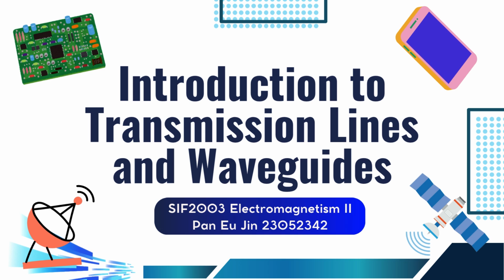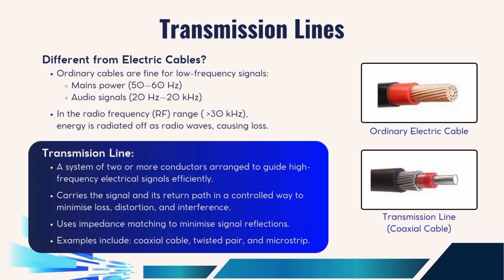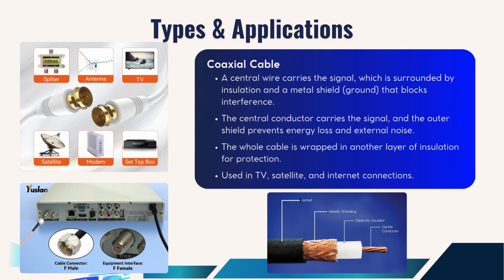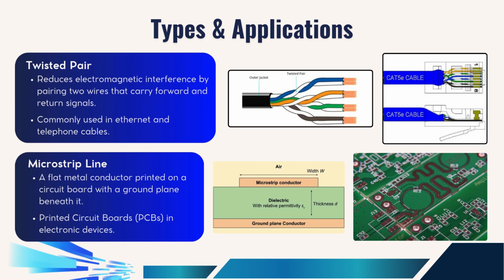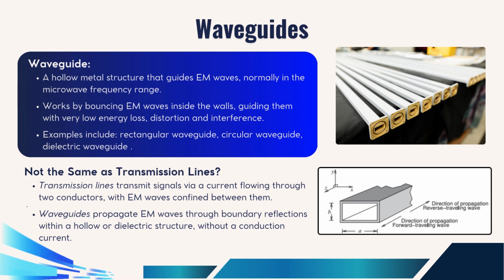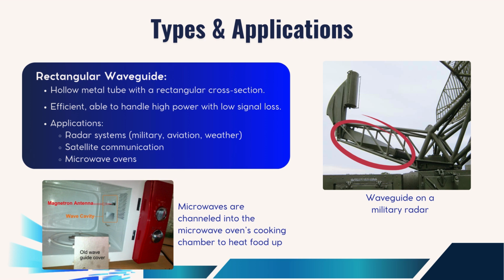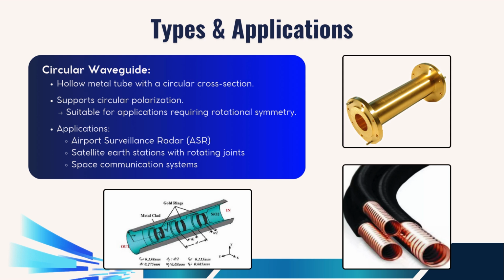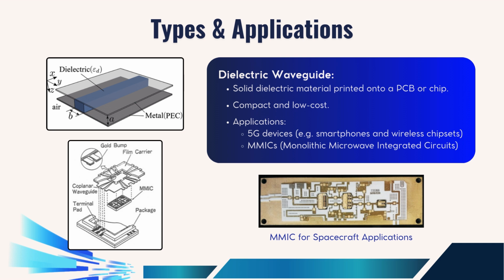SIF2003 Electromagnetism II — Introduction to Transmission Lines and Waveguides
Created as part of an assignment for SIF2003 Electromagnetism II.